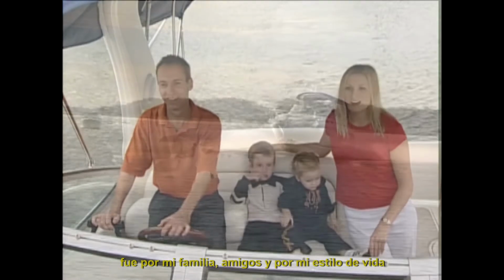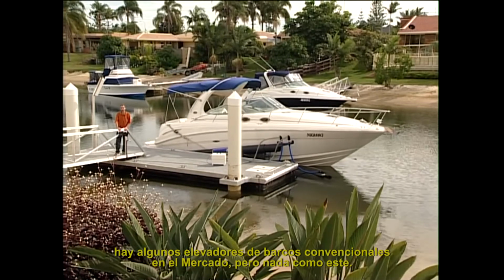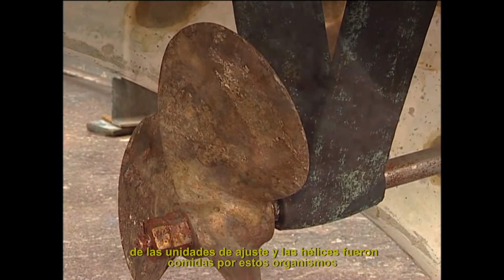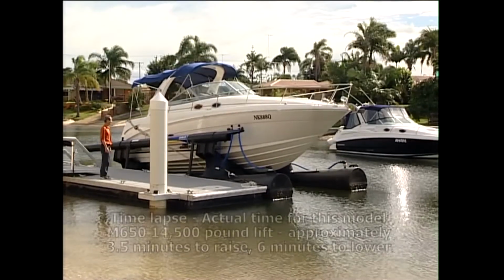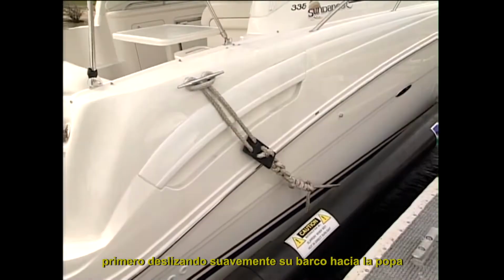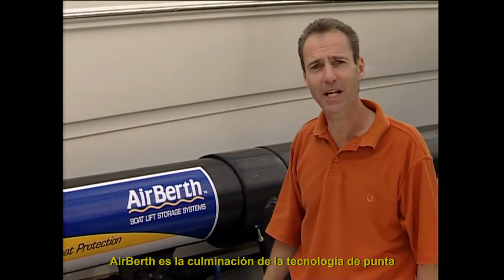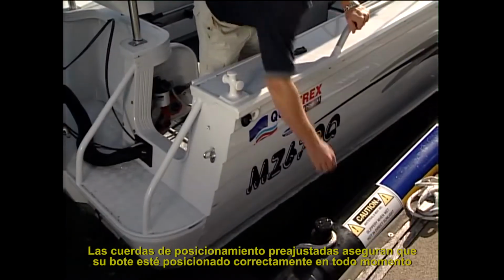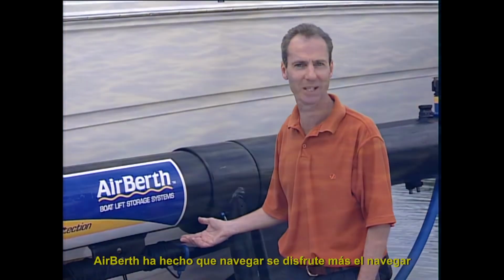AirBerth Sistema Premium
¡Todo lo que tienes que saber sobre las ventajas que tiene AirBerth para ti!